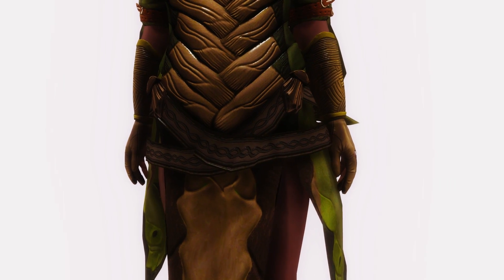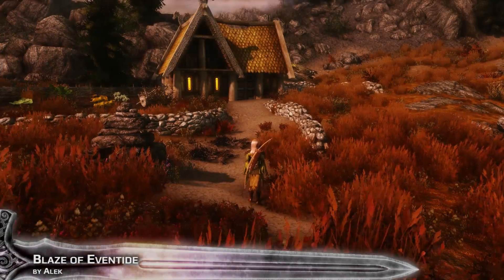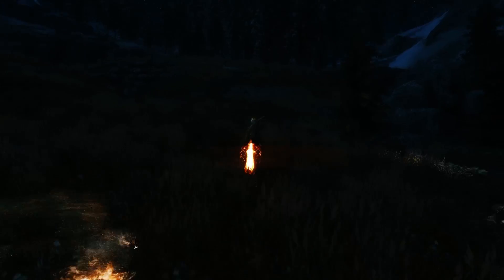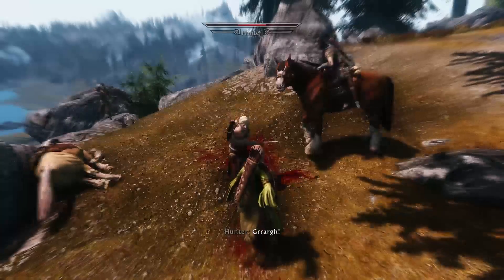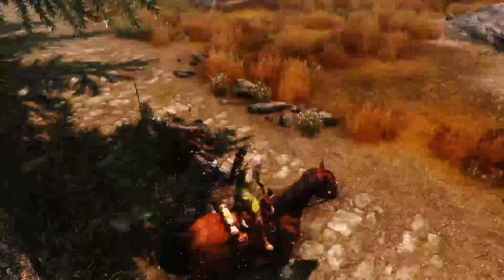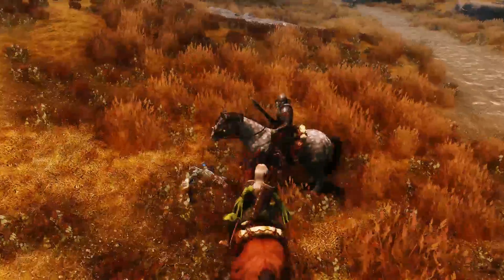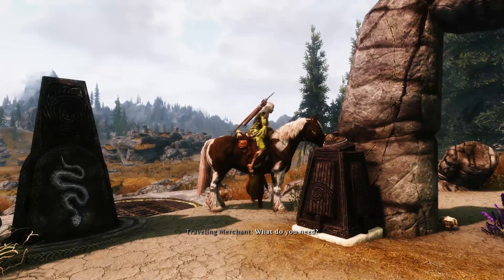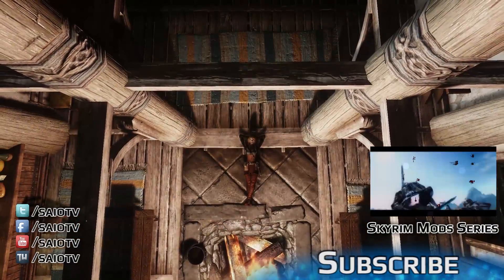★ Skyrim Mods Series - #93 - German - Horsemen, Blaze of Eventide, Royal Elven Set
theRoadstrokers Royal Elven Set 00:39

Blaze Of Eventide by Alek 01:38

Horsemen - Mounted Combat Enhancement by rongphale 02:38